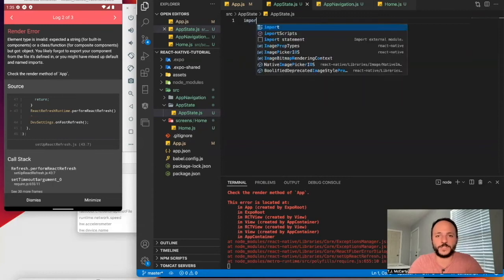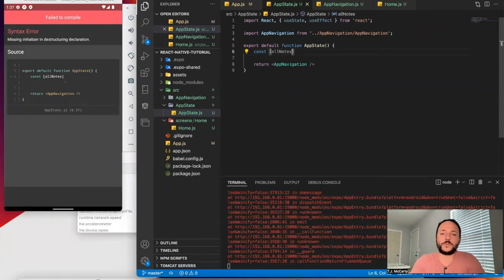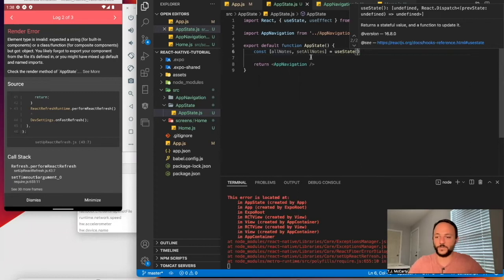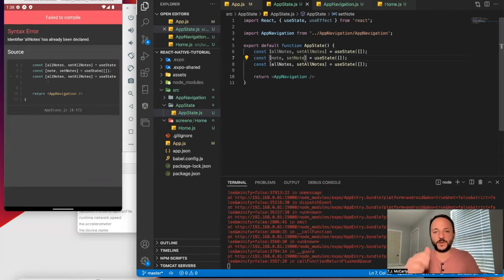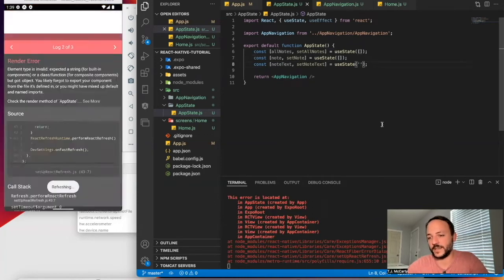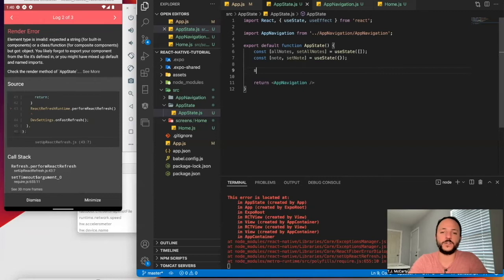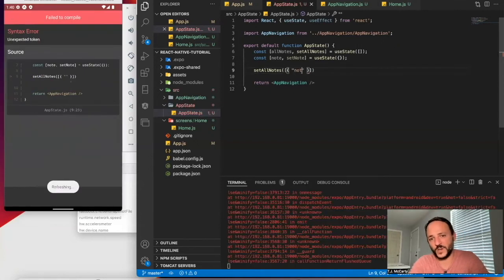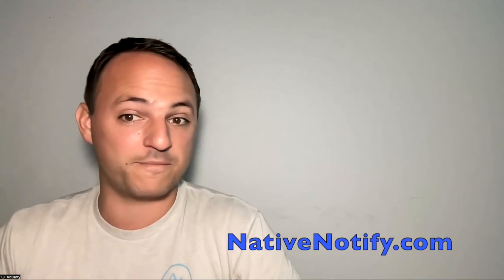Hooks | React | React Native | Expo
Learn how React Hooks work.